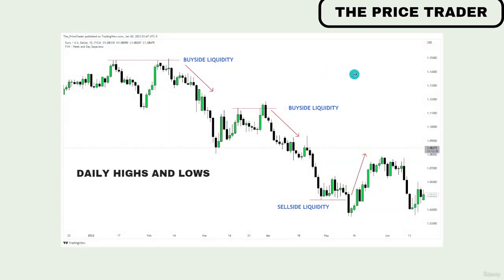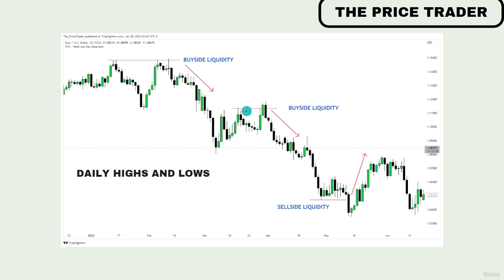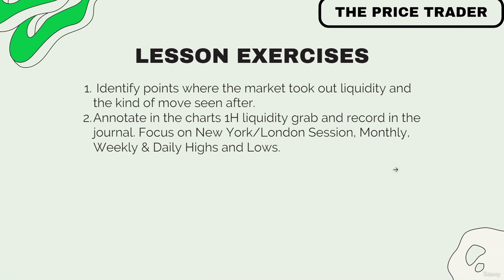13. Which Liquidity to Focus On